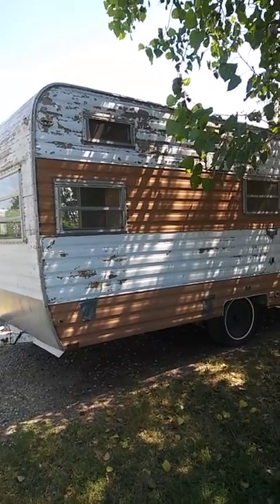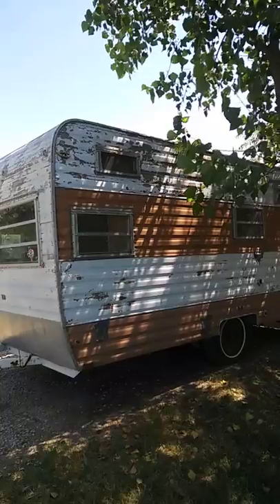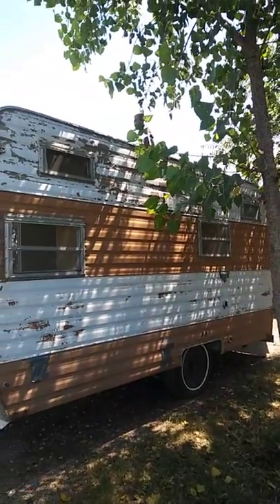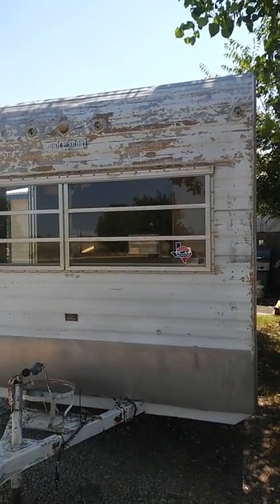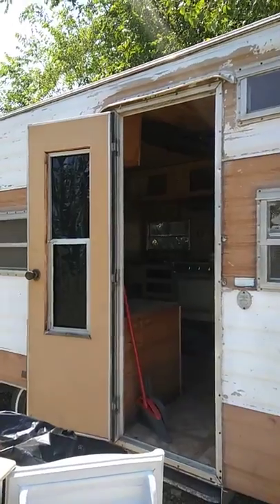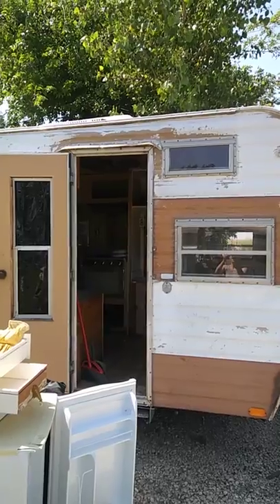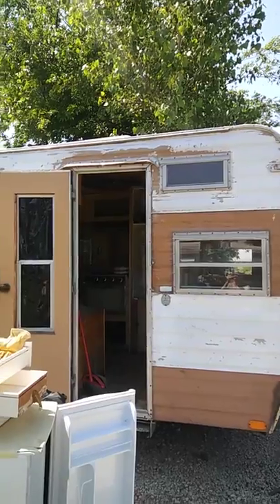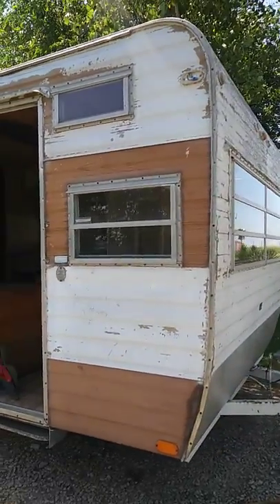Mobile Scout Camper Vintage - Exterior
I walk you through the exterior of my next project the 1973 Mobile Scout vintage camper! Made in Arlington, TX, the Mobile Scout is an icon...not to mention a super cute little button! At a little over 13ft long and 7.5 feet wide, you will be able to take this camper anywhere!